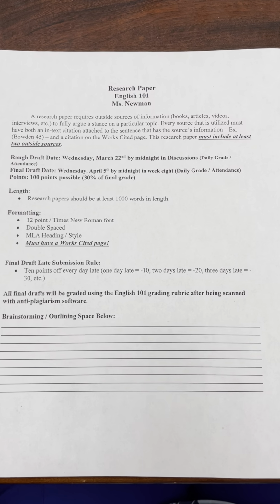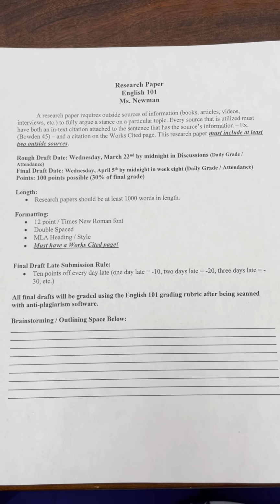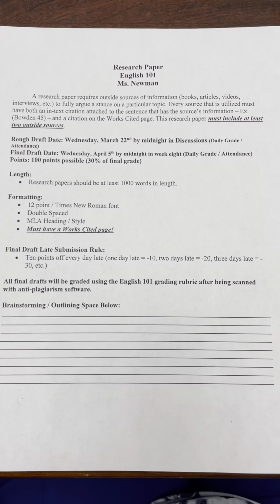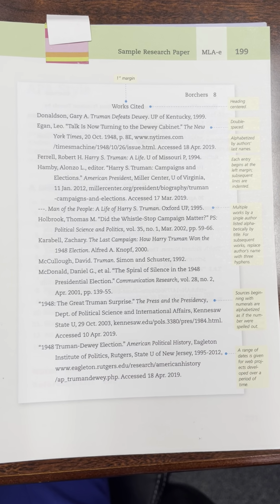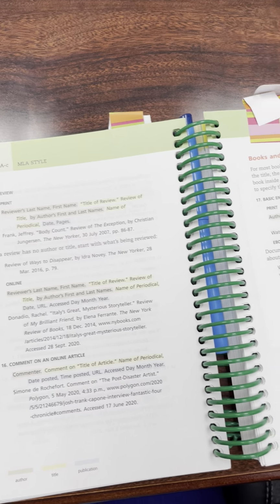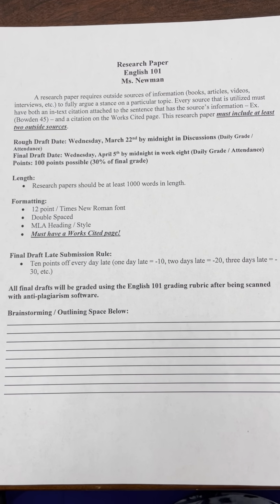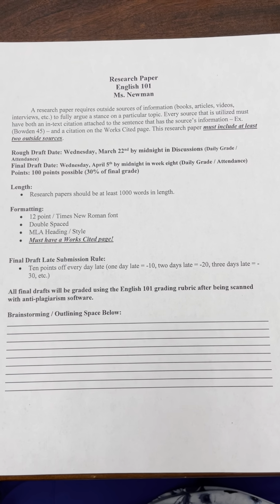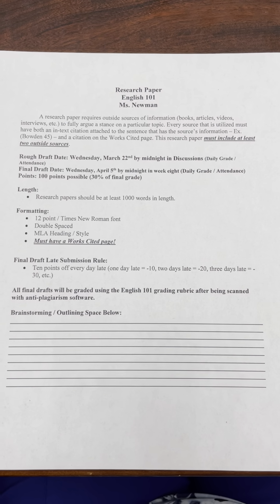Research Paper Informative Video